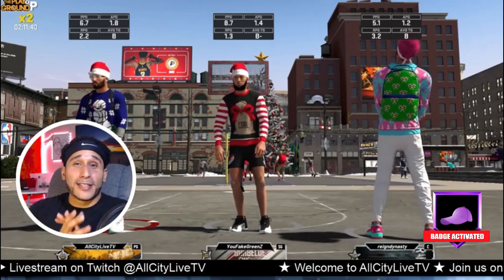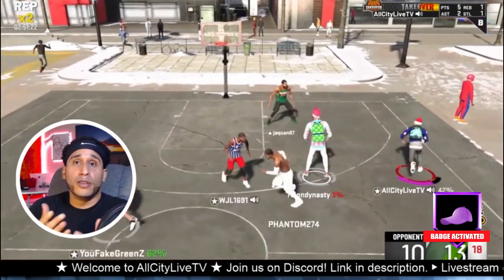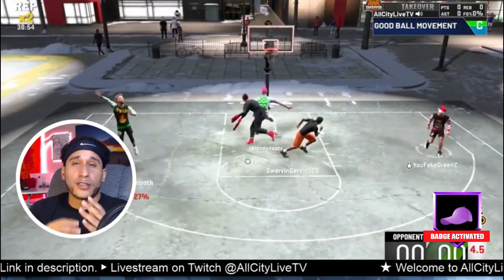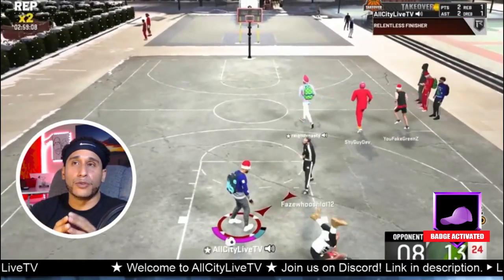NEW* BADGE UPDATE ★ SHOULD YOU EQUIP? ★ PATCH 10 NBA 2k20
in this video we explain the new badge and how to use it. Should you equip?
what level should you equip this badge? When to equip this badge? This video will help you understand how to use the new badge coming to NBA 2k20 after the patch 10 update.
The slow two step badge is going to be a game changer.

◄█▬█ █ ▀█▀ thε ★LIKE★Button
◄█▬█ █ ▀█▀ thε ★SHARE★Button